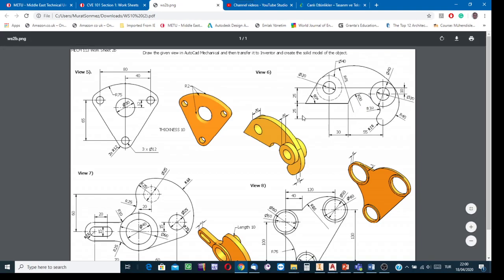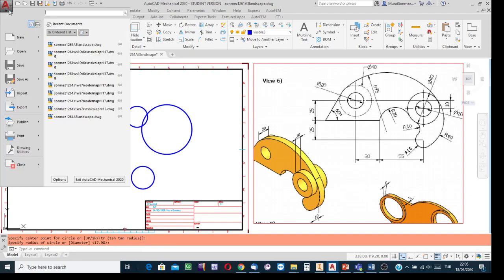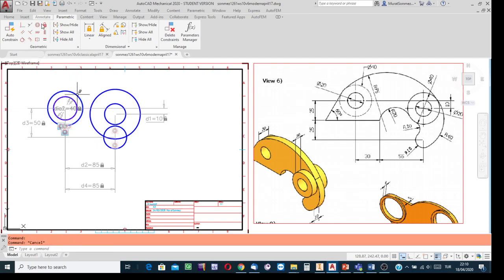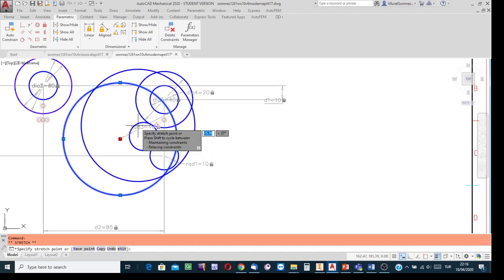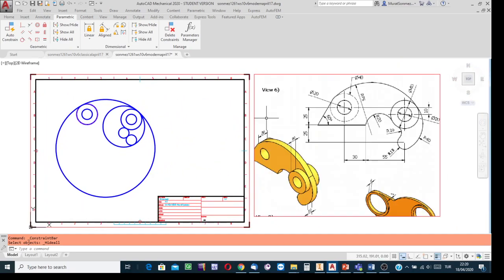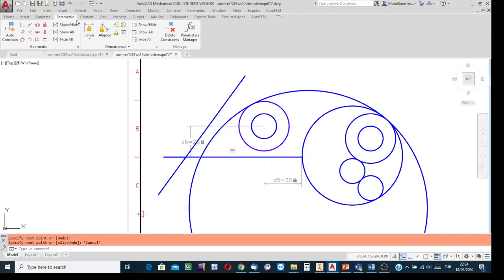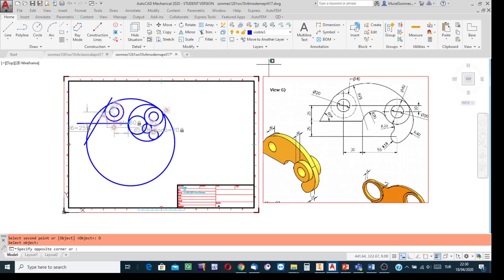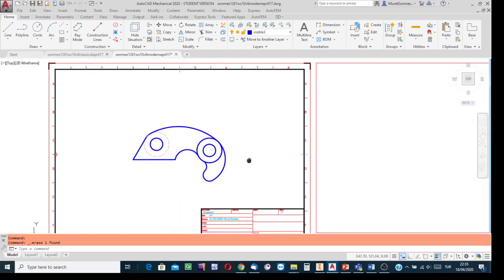WS10v6-2D AutoCAD- modern method